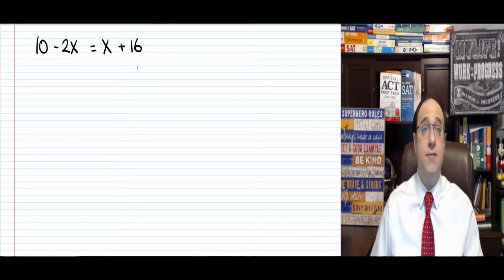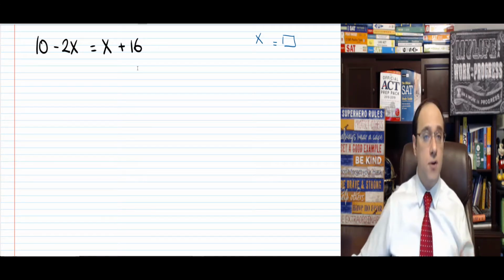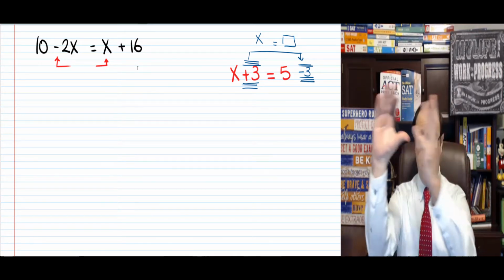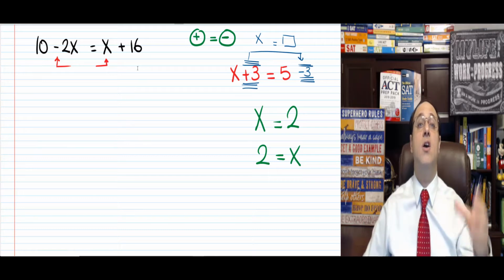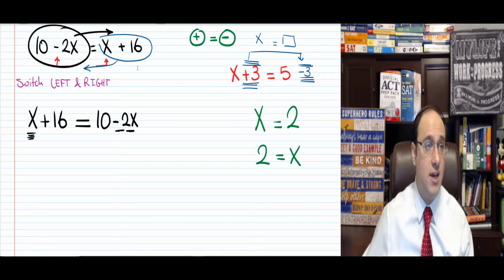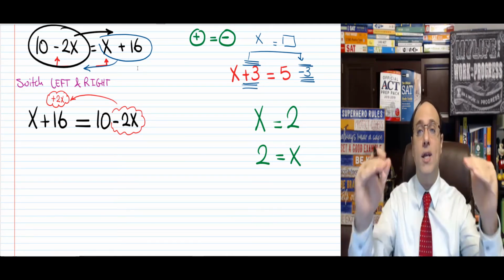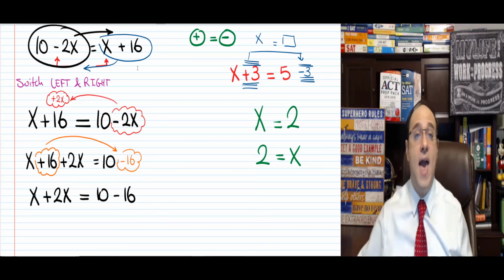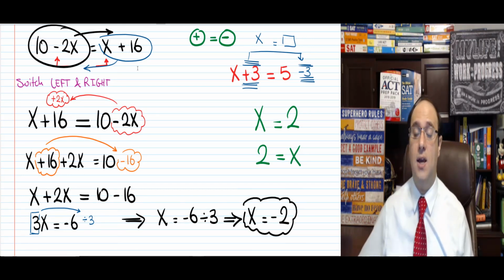SOLVING EQUATIONS Hard Question VARIABLES on BOTH Sides: Gouda Academy Pre SAT Math Course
Gouda Academy now offers a new live online Pre SAT course. We help  students in grades 7, 8, and 9 get ready for their PSAT and SAT exams.